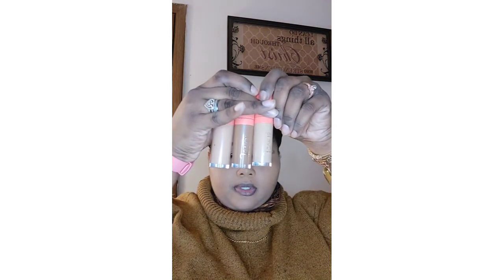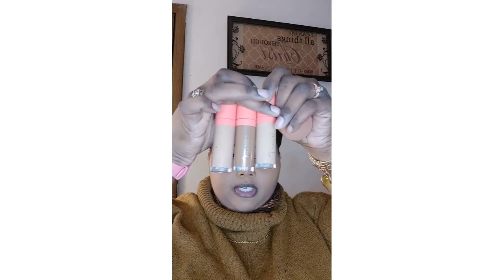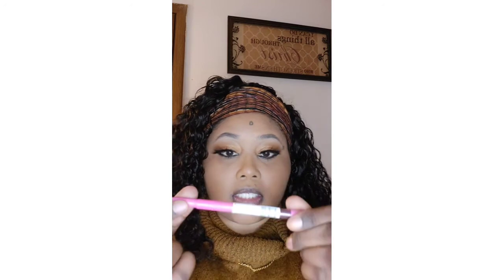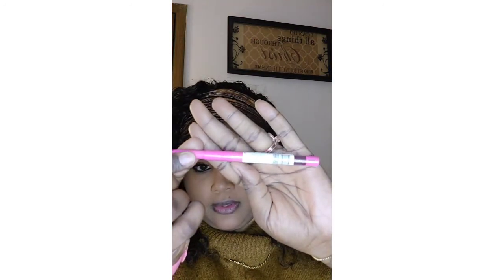Edition 1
Hey loves!!! This video is me doing my makeup first thing in the morning because I'm on the move to do 2 other full faces of makeup.. For my Stepsister's baby shower!

🎨 Juvia's Warrior II Eyeshadow (golden bronze colors
🎨Juvia's liquid Concealer 14 on eye and 15 under eye
🎨 Farmasi Liquid Concealer over brow (rich honey 06)
🎨 Juvia's liquid lipstick (bronze maple)
🎨 Juvia's Luxe lipliner (scorpio)
🎨 Juvia's Foundation (Ethiopia 400)
🎨 Farmasi VFX Pro primer
🎨Farmasi timelocker setting spray
🎨 Elf precise elbow pencil (dark brown)
🎨 Elf Blending brush
🎨 Elf completion brush
🎨 Headband local African store
🎨 Headband wig (Luvme Hair)
🎨 Lashes Kiss (Drama to the Max)
🎨 Lash eyeliner glue (Black T&A Beauty Facebook)

I don't know the music:
🎵Intro and  music: Lunch (prod. by Lukrembo)